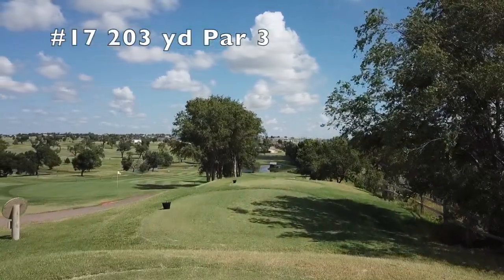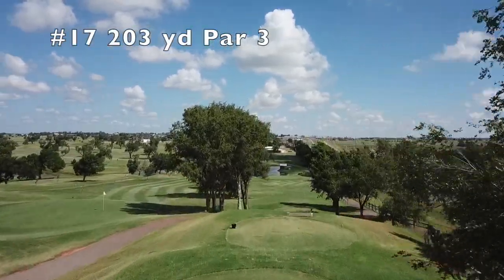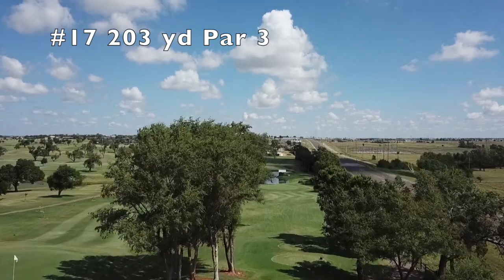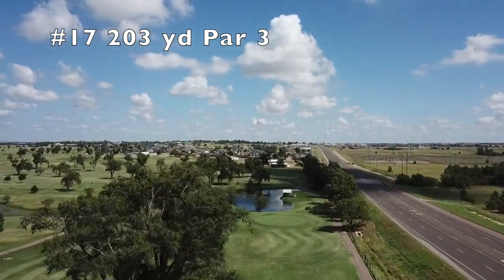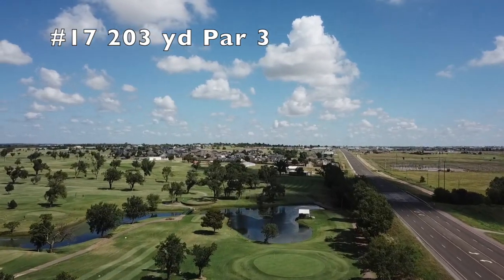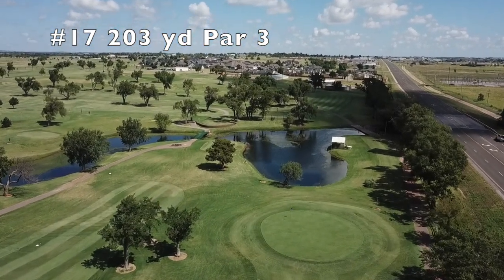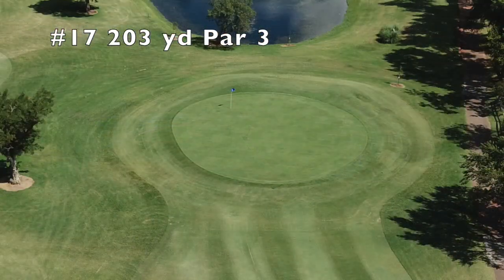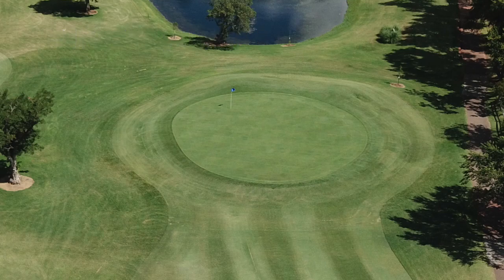Elk City Golf & Country Club Hole #17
Hole #17 at Elk City Golf & Country Club. Shot by Gabe Edney, narrated by Aaron Kauk. Published by Alex Alvarez. PGA